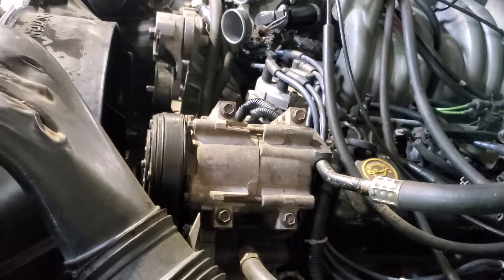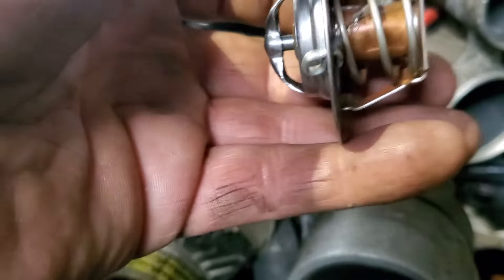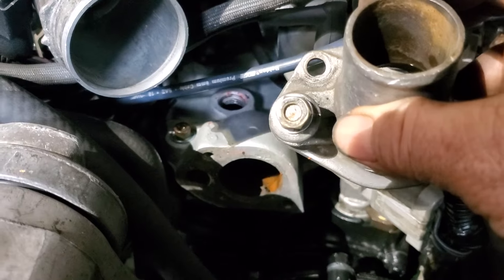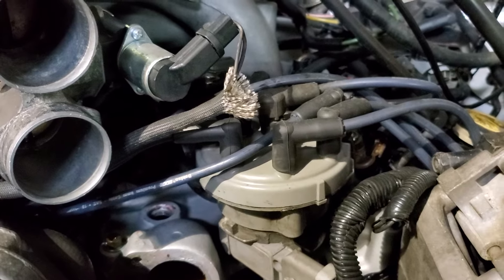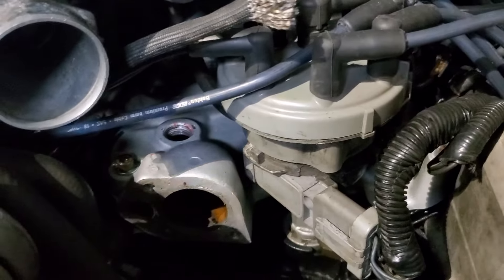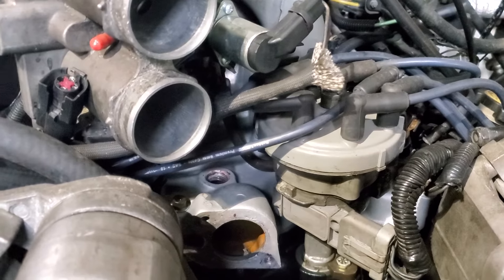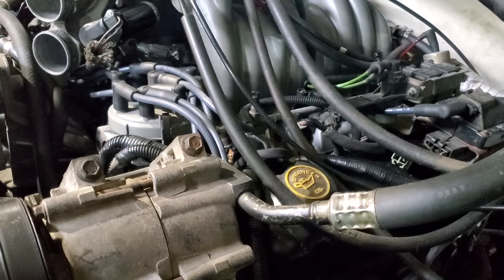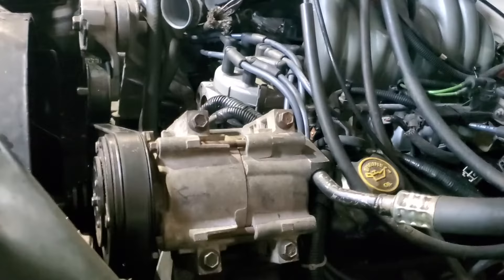What's Lomsome doing today Bronco runs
Shop stuff